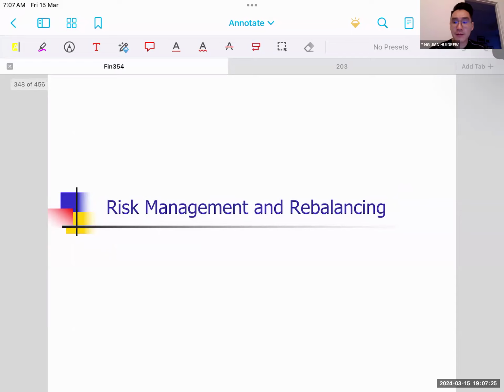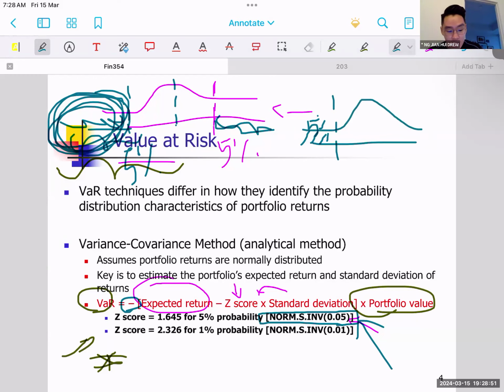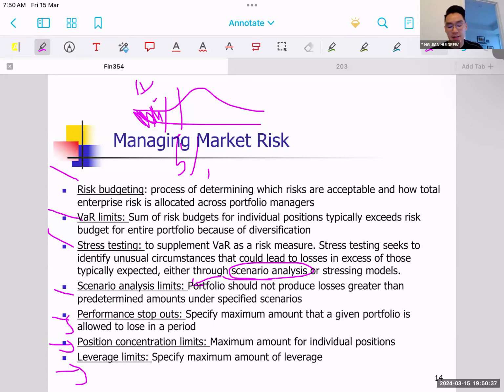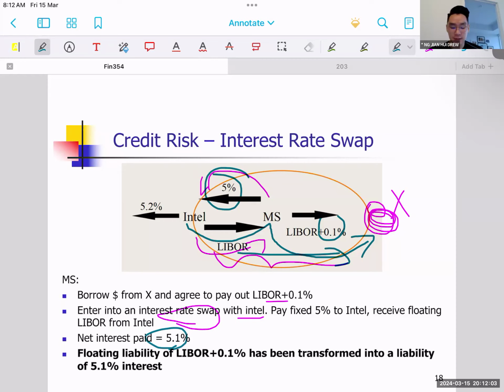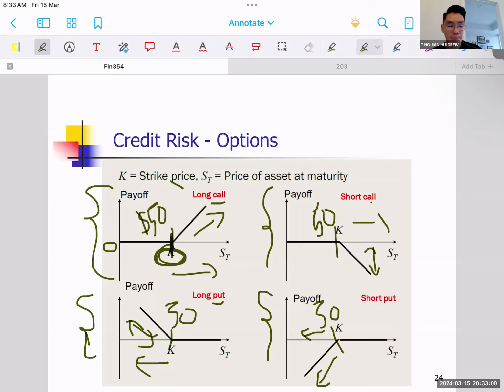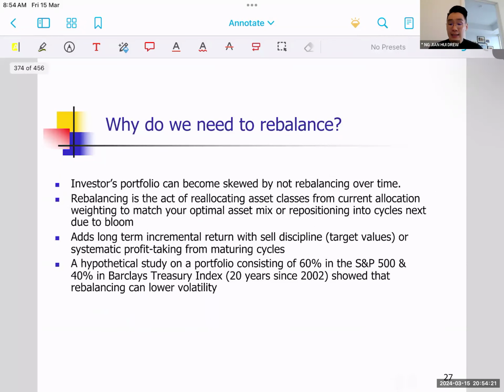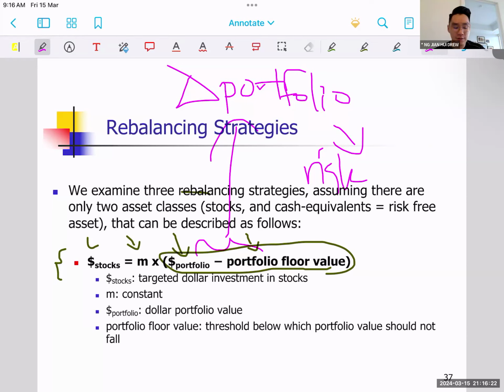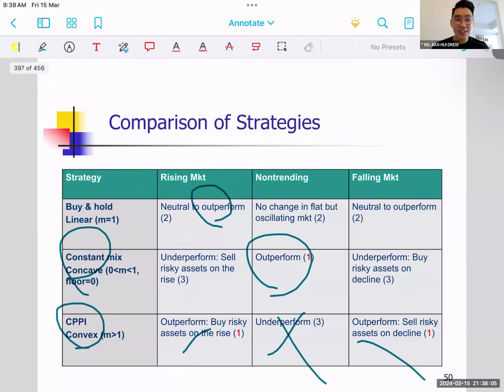CFA Level 3 Portfolio Management - Jan 24 (Lecture 5)